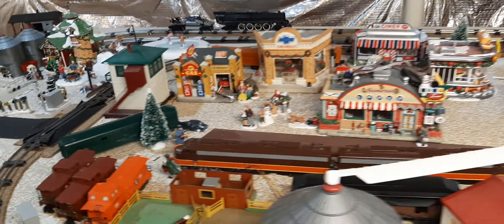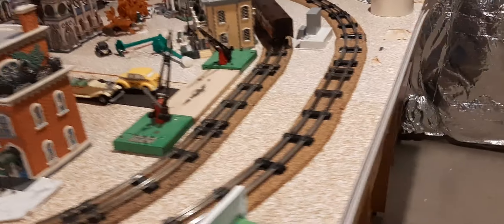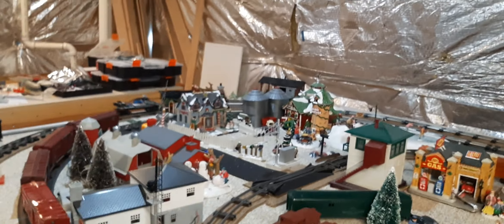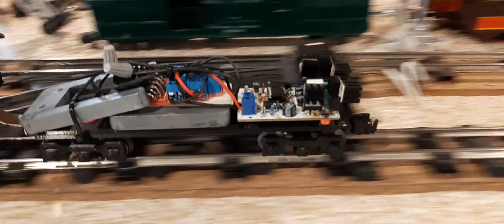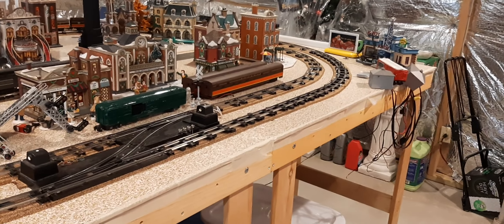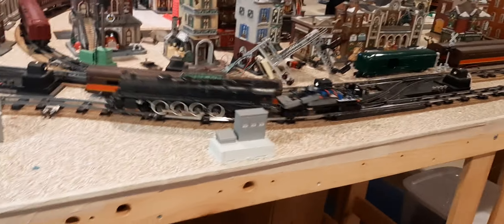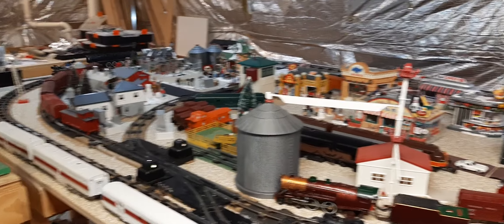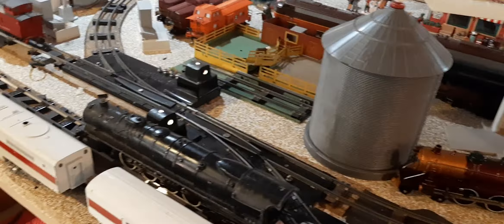Northern test of New All Wheel Pick Up Truck 4 wheel type. Trucks ran just fine.